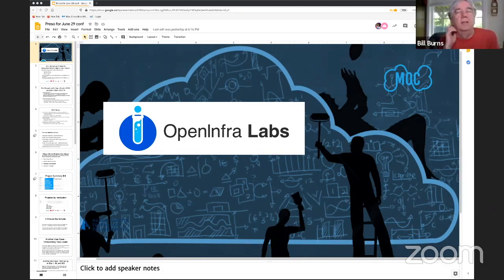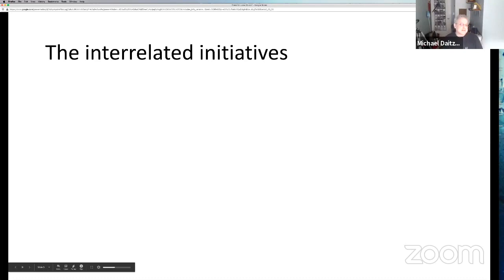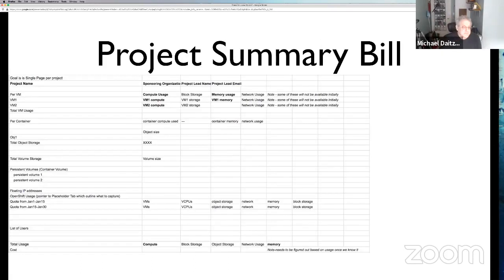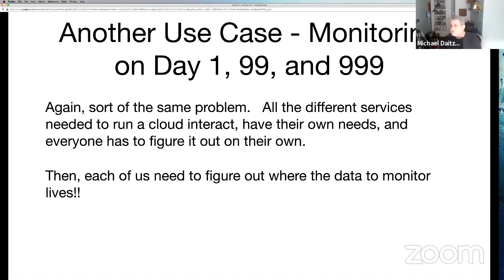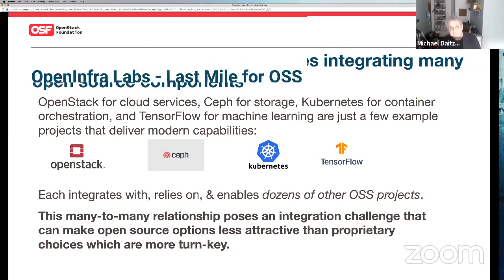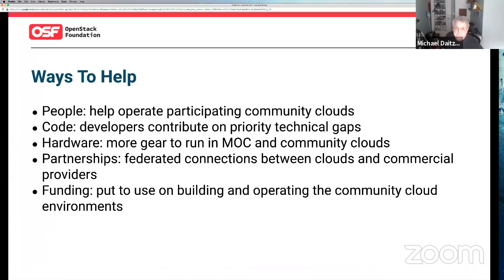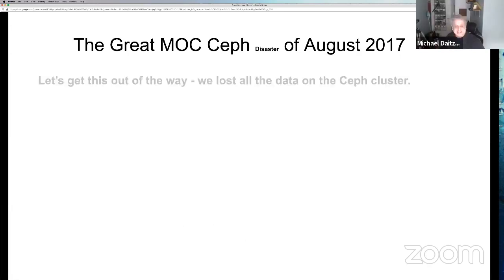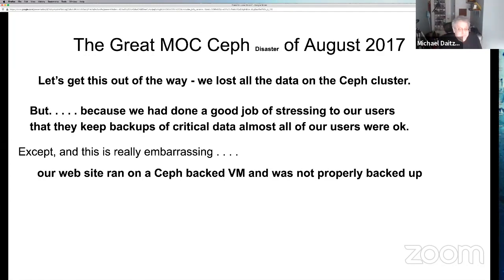Large-scale Usage of OpenInfra Software: OpenInfra Labs Overview & Scaling Challenges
OpenDev2020: Large-scale Usage of OpenInfra Software

Michael Daitzman provided an overview of OpenInfra Labs, the newest OSF pilot project, that is a collaboration among several research institutions including Boston University, Harvard University, MIT, Northeastern University, and University of Massachusetts. He covered some challenges for integrating different open source technologies into a single environment including specific problem areas like monitoring and what happens when your Ceph clusters aren’t properly backed up